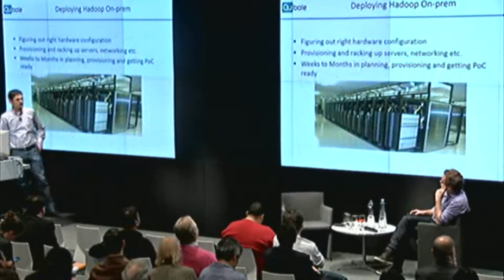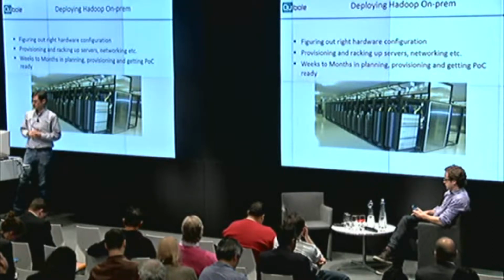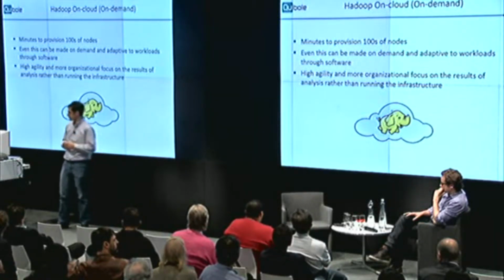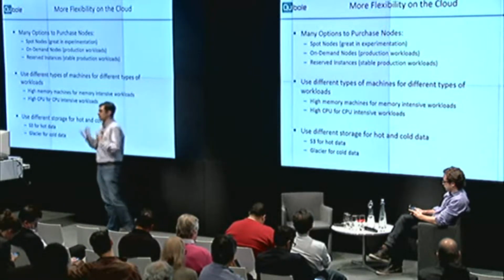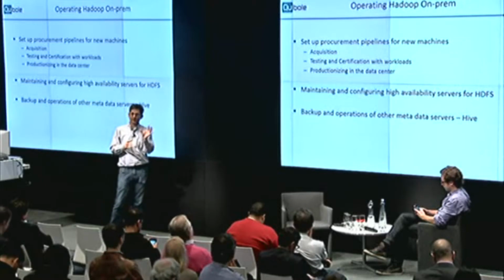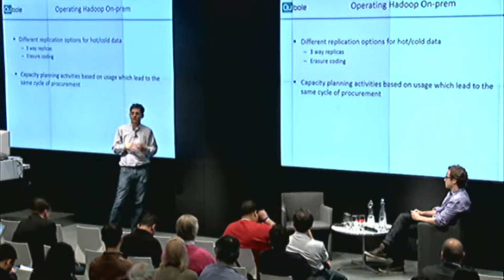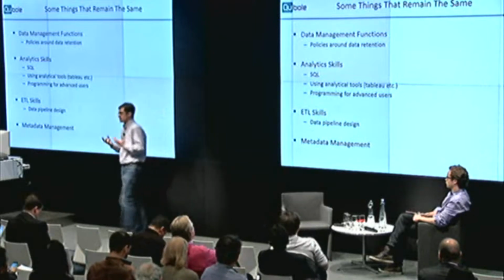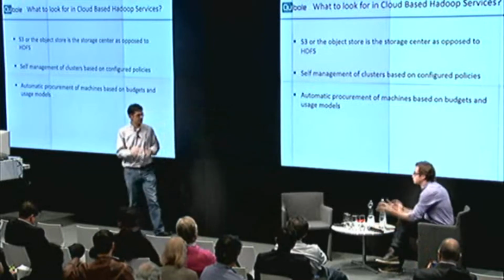Ashish Thusoo, Qubole // Data Driven #26 // April 2014 (Hosted by FirstMark Capital)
Data Driven NYC is a monthly event covering Big Data and data-driven products and startups, hosted by Matt Turck, partner at FirstMark Capital. Find out more about Data Driven NYC